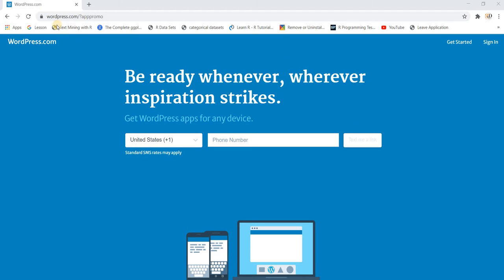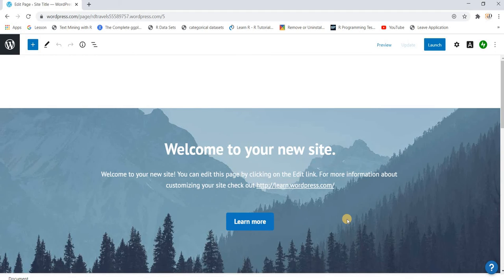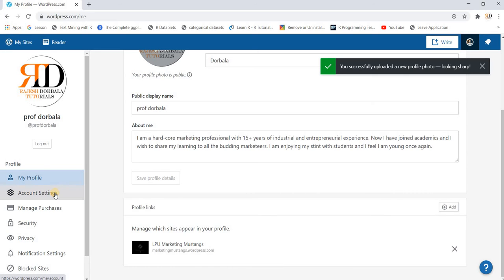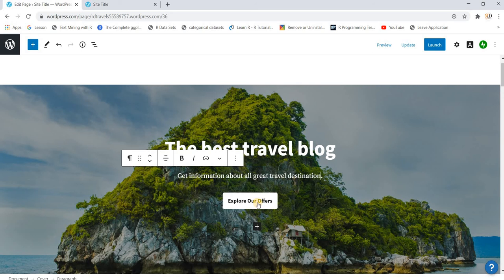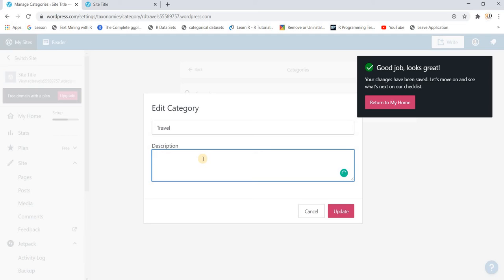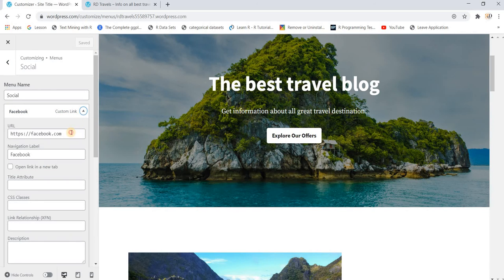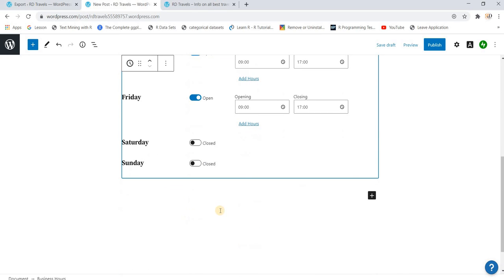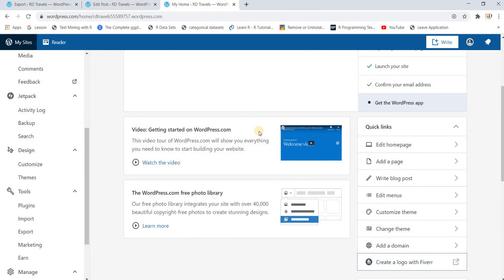Getting Started with WordPress-Part-1 | Blogging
In this video, we learn the basics of setting up a WordPress blog on wordpress.com.